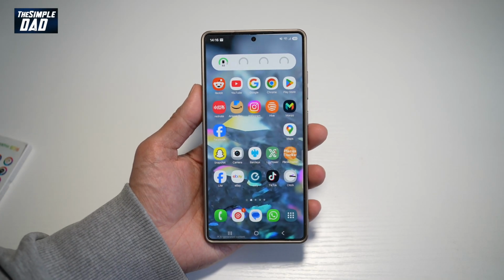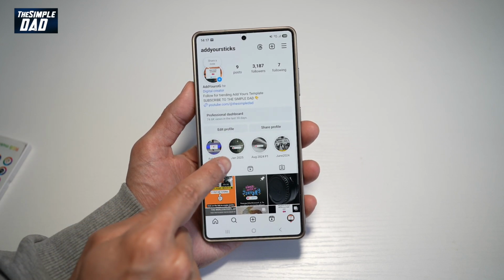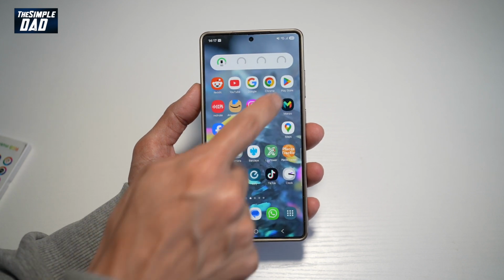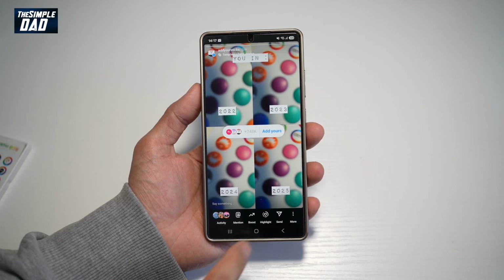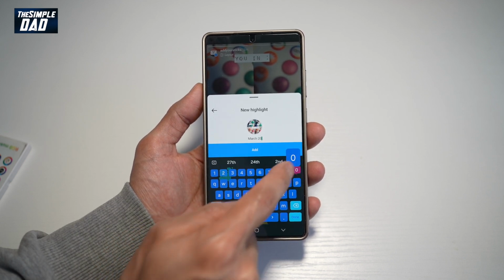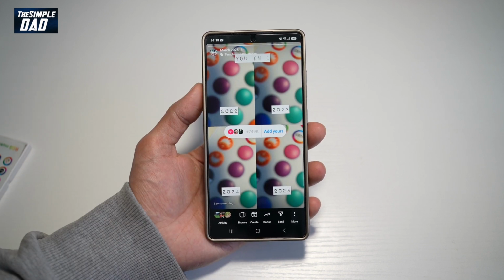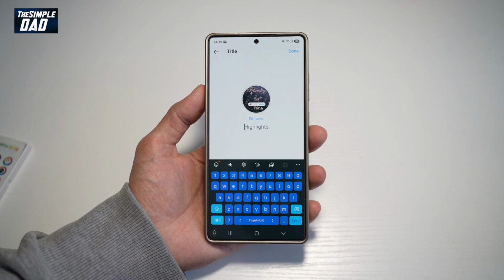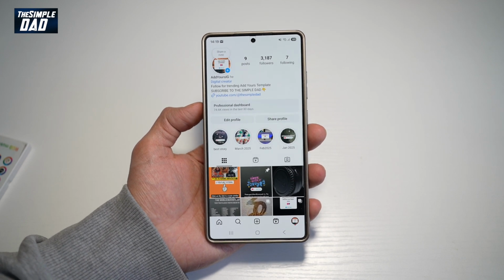How to Add a New Highlight to Instagram | Create a New Highlight to Instagram Account 2025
00:00 Intro
00:10 Like or no Like
00:20 How to Add a New Highlight to Instagram